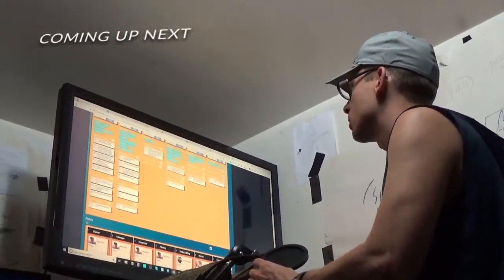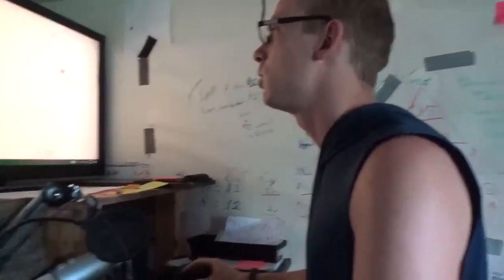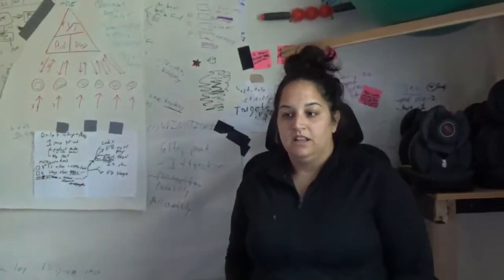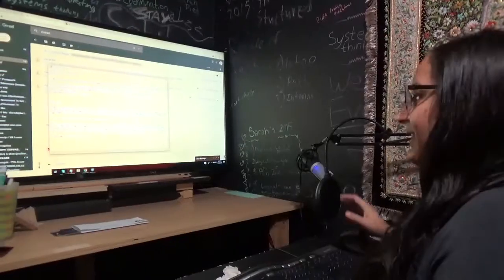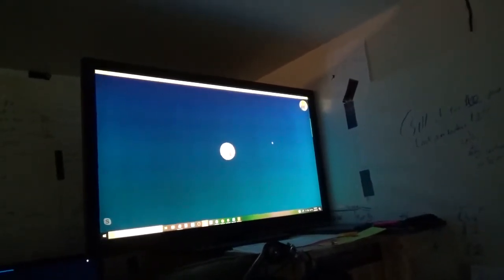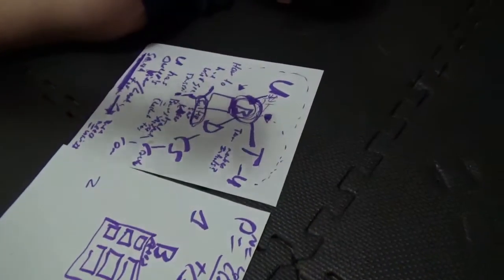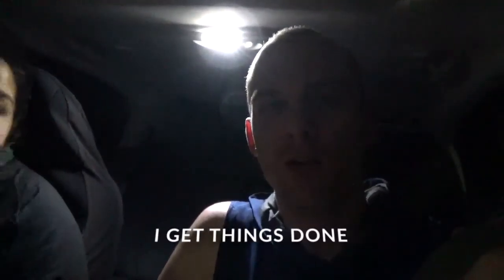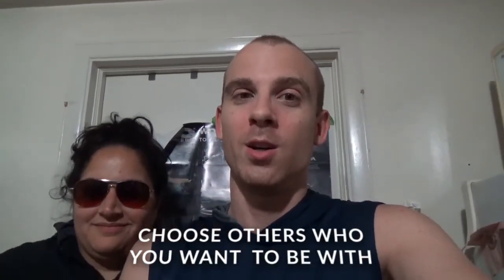Getting Back Into The Grind - Working On The Social Software & Sharing All Of The Lessons-[ VLOG#74]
Good Morning!  From the best family on YOUTUBE (LOL). How are you guys doing? We are ready after a long week away, fully supercharged to tackle all of our work to-dos while working on the new social software and documenting our journey each day with you, sharing all of the lessons along the way that you can learn from as well to improve your life.

In this vlog, we talk a little bit about how important your surroundings are and remember you get to CHOOSE WHO YOU WANT TO SURROUND YOURSELF with (a huge key to success by the way).  And we choose you all to be part of OUR FAMILY and use our BEST LESSONS in LIFE if they apply to anything you're going through!

And of course we give an UPDATE ON THE SOFTWARE - and a huge shout out to RIO- (OUR Editor and Family Member who edits all of our VLOGS)  for the amazing inspirational message to us to keep going!

Let's continue spreading POSITIVITY and enjoying LIFE NO MATTER WHAT! Be one of our FAMILY! Be one of the OMNI PEOPLE  making your impact in the Digital World!

Cheers!! :D